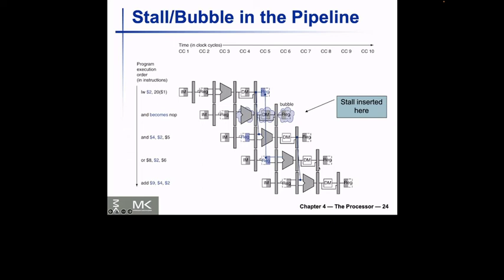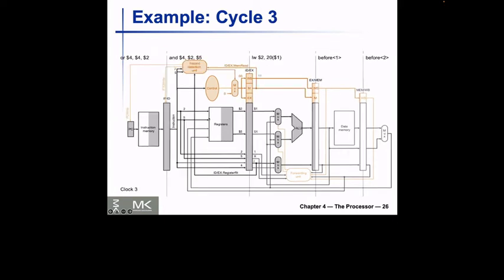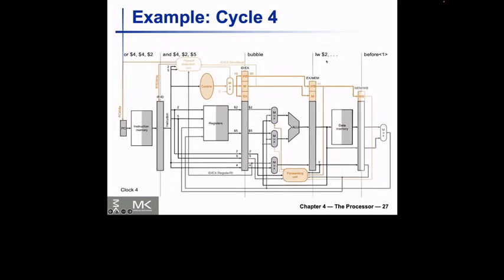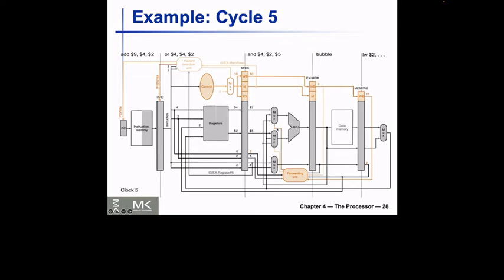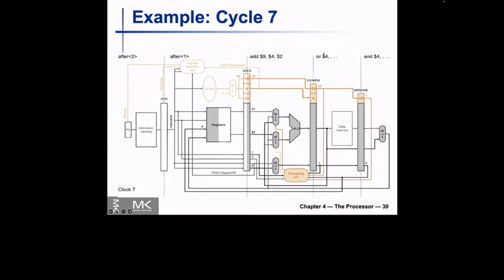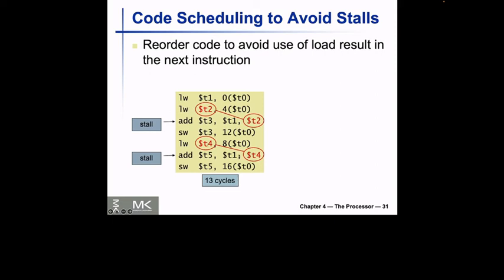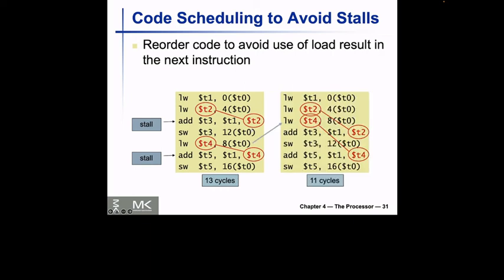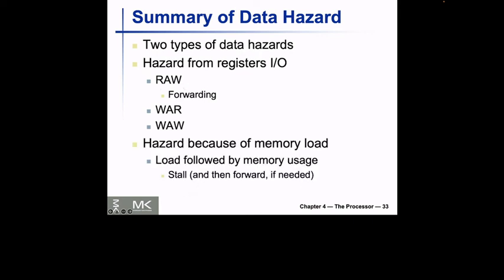Stall in data hazard and code scheduling